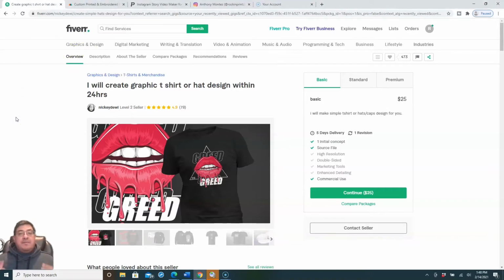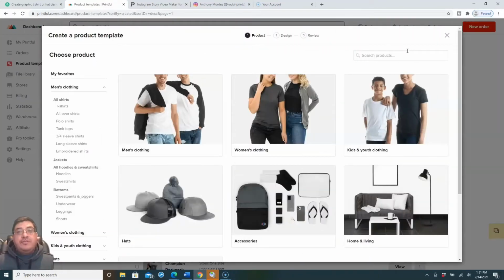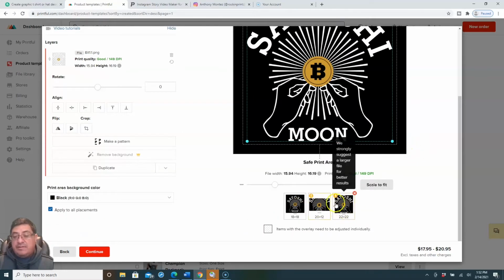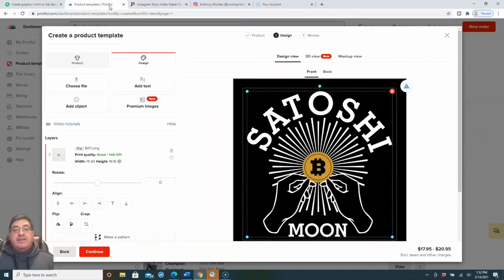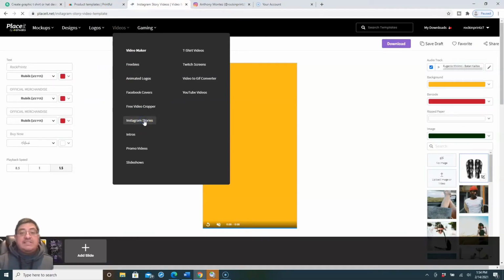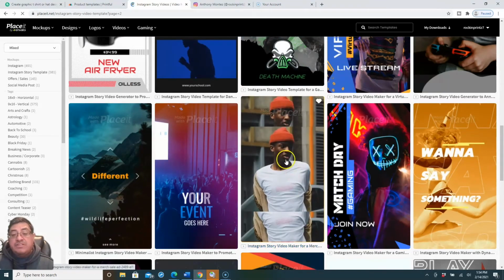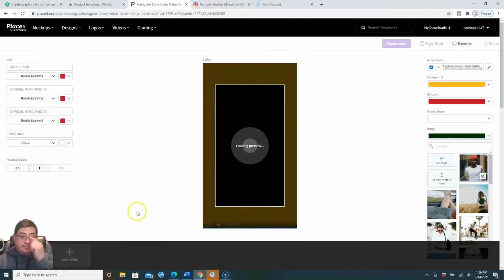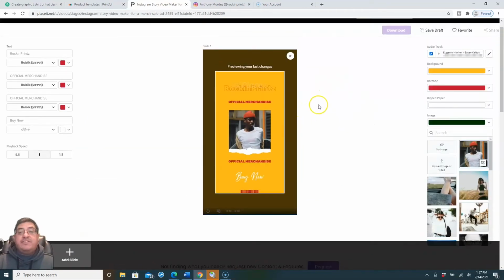Bit Coin Merch Shop Now! February 14, 2021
In this tutorial I discuss how I used a website called Fiverr to seek out a graphics designer to help me create a design for a booming trend right now (Crypto Currency). I used two company platforms to help me make this Idea come to life. Company #1 (Printful) is an on-demand printing and warehouse distribution center that has a verity of items you can use to sell your products. Company #2 (Placeit) is a company that provides unlimited professionally marketing mockups, designs and videos for your promotion campaigns. I use these two platforms to create an Instagram campaign for this project. At the end of this video, I show you the final campaign and the cool features these two platforms have to offer. If your new to my channel and would like to see more of my upcoming videos hit that subscribe button and notification bell please leave a comment and watch the whole video to get all the information this tutorial has to offer. Stay Safe Everyone! God Bless you and Have a blessed Day! Get your Merch Today and thanks for shopping with me!
Episode 54
My Affiliate Sites:

Follow me on Tumbler: Rockinprintz